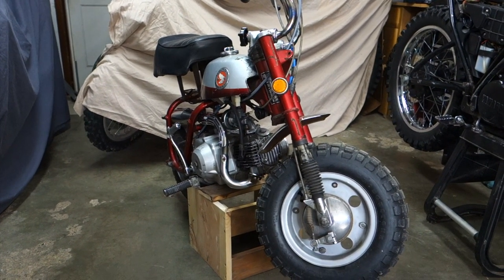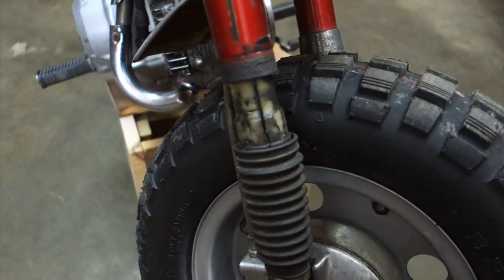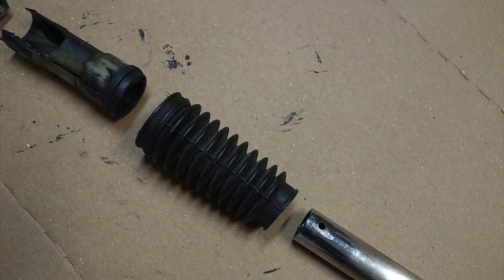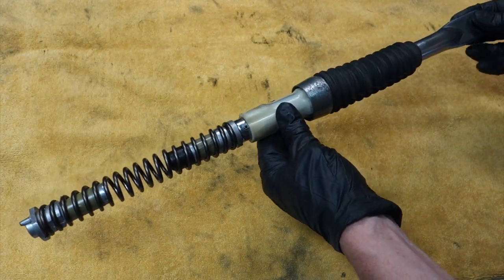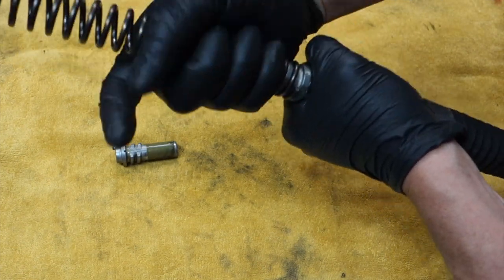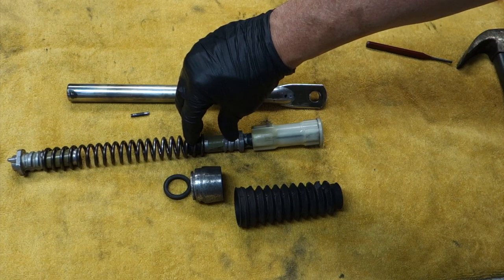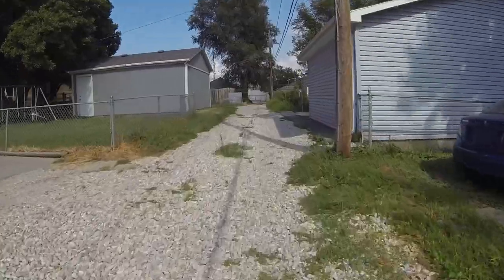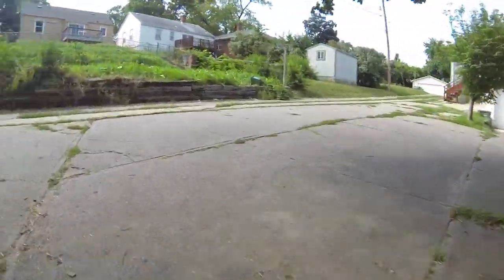1970 Honda Z50A K1 Fork Rebuild and Test Ride!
The forks went from servicing to replacing the internals. I also replaced a leaky shift seal. And finally take the Z50 out for a back alley test ride.